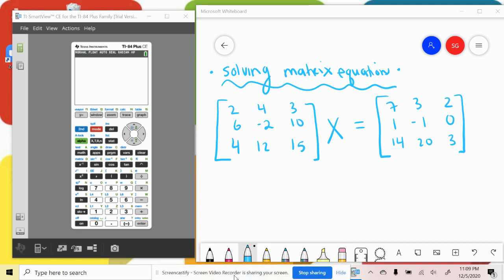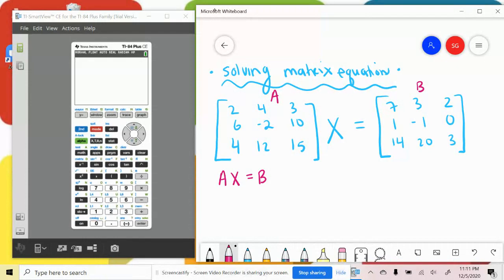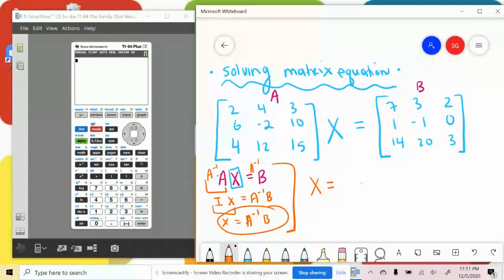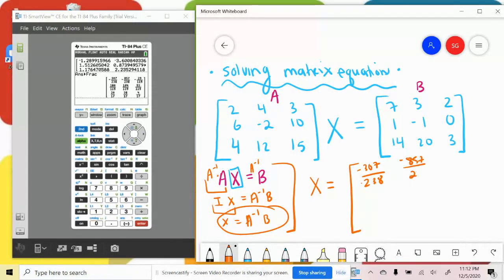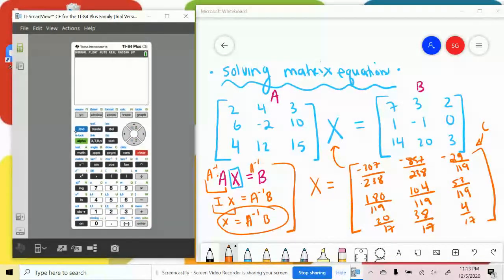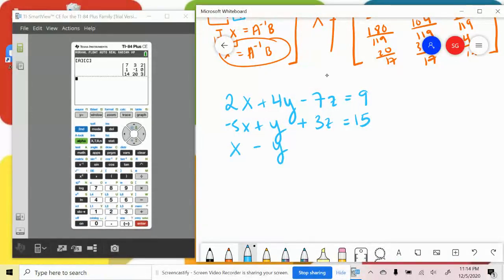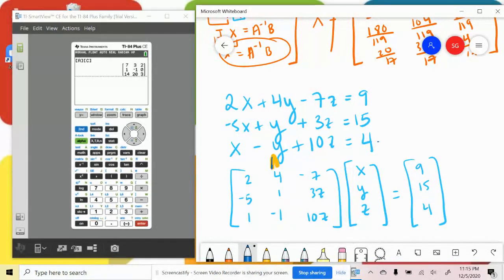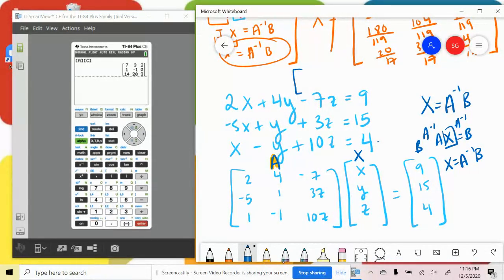#5: Solving Matrix Equations